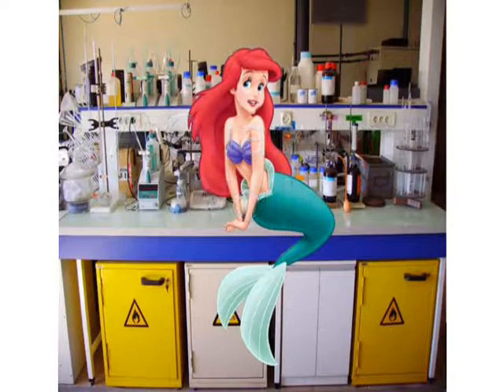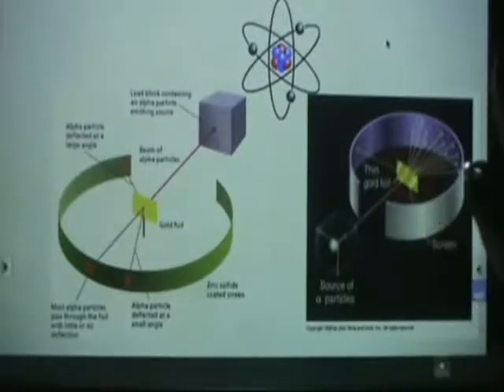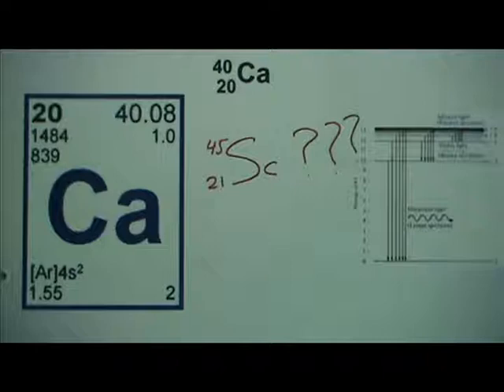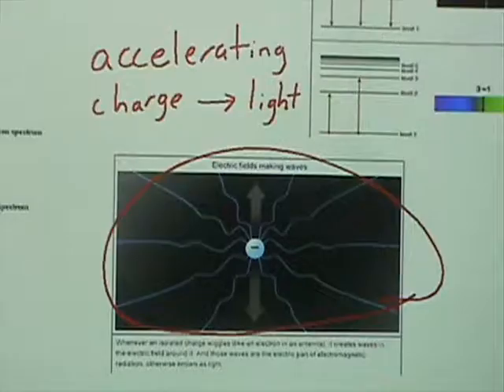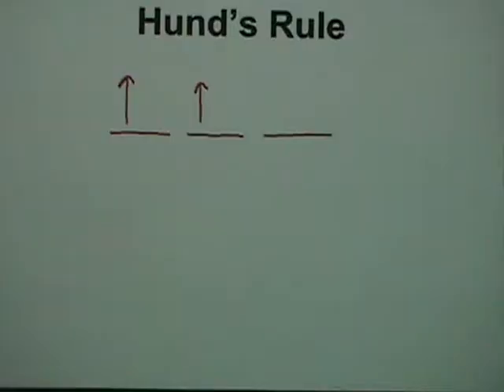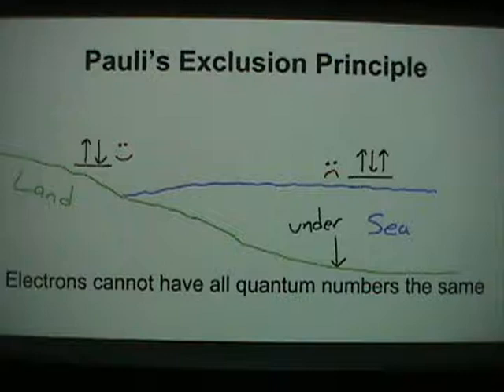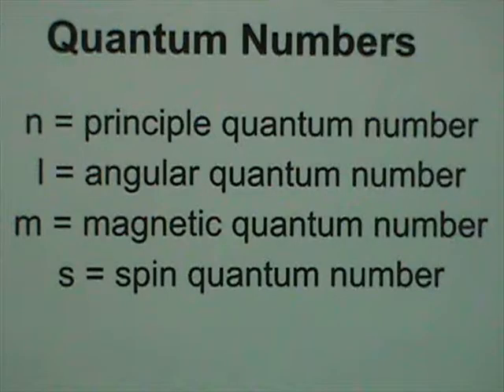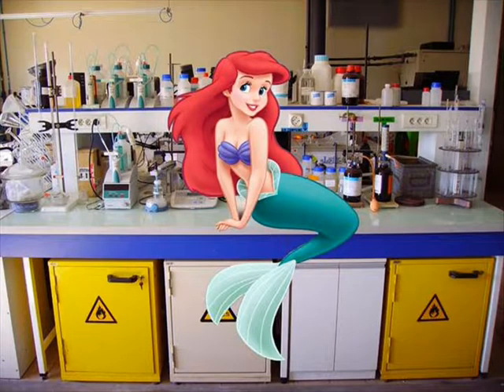A quantum world (chemistry parody of part of your world)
A song about Quantum chemistry for IB Chem HL.  Lyrics below

Look at this model
Isn’t it neat?
Wouldn’t you think that this atom’s complete?
Wouldn’t you think nuclear mass
has pretty much everything!
Look at this gold, deflections all told
How many scintillations can zinc sulfide hold?
Lookin at volume you’d think
electrons, occupy everything!

I’ve got quanta and quantums aplenty
I’ve got orbitals configured galore.
You want electrons?
Calcium’s got twenty.
But who cares?
No big deal
I want more

I wanna be where electrons are
I wanna see wanna see ‘em dancing
Excite them with those
Whad’ya call ‘em?
Oh light
Flippin your neutrons you don’t get too far
Charge is required for light emission
Falling back down to that ground state again with each excite

Up where they move
Up where they run
Then they give off some light like the sun!
Not quite so free
wish I could be
a quantum world

What would I give if I could live
violating Hund’s rule
What would I pay to spend a day without Aufbau
Betcha on land they understand
Pauli’s exclusion principle
Bright young chemists
Sick of orbitals
crowded to stand

And I’m ready to know what the people know
Ask ‘em hard questions with confusing answers
What’s a quantum number and how does it
What’s the word?  Turn?

When’s it my turn?
Wouldn’t I love
Love to teach mass spectra up above?
120 B
Wish I could teach
 a quantum world